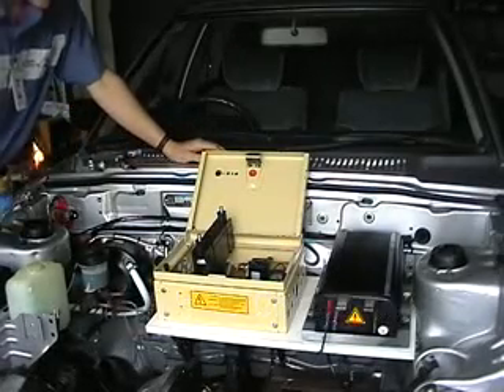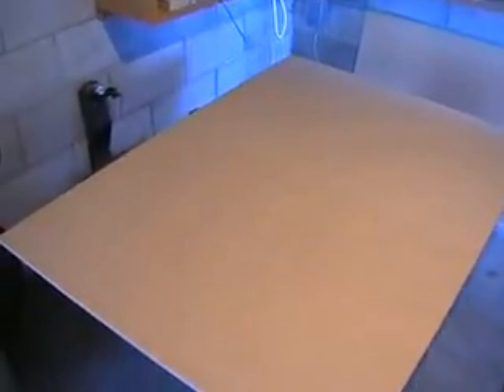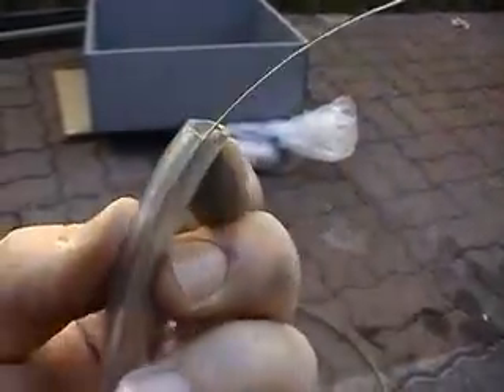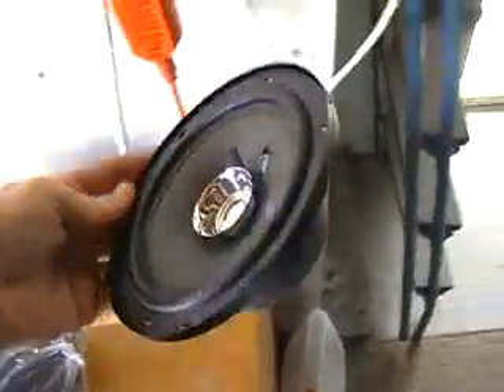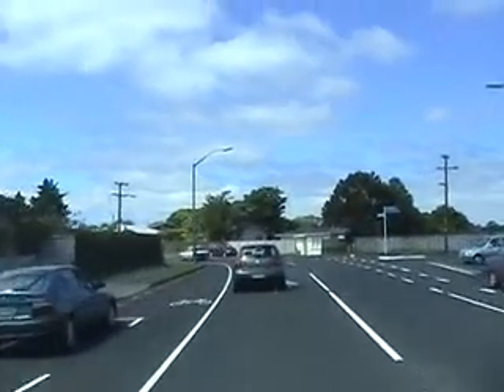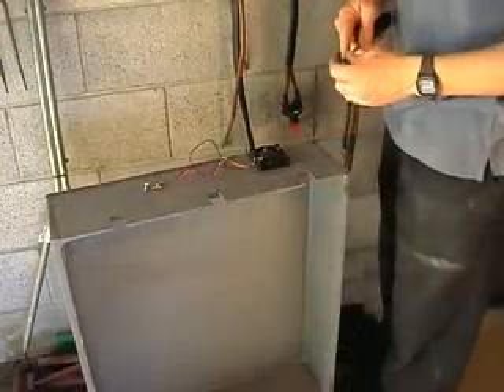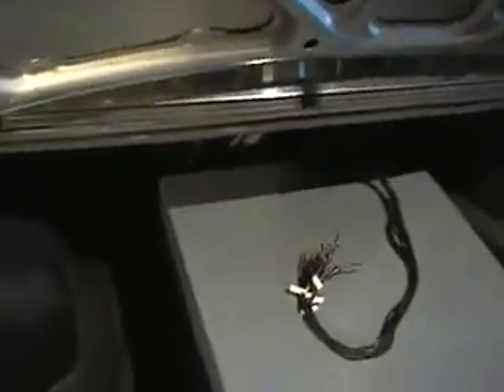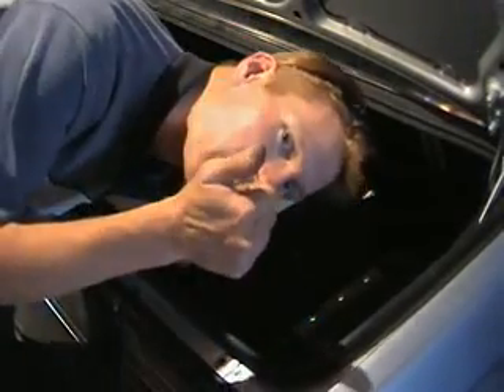Gav's EV Conversion 14 - Installing the Batteries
The batteries have arrived and are installed at long last!
It took a few days of fiddling about but we installed and secured the front and rear batteries into place with super-strong stainless steel strapping.
I also created and installed my sealed rear battery box which has the extraction system connected to the turbo timer and a relay so that both the ignition and the charging system activate the fans. The turbo timer ensures the fans keep going for 3 minutes after I've turned the car off, or unplugged the charger.
It sounds complex but it isn't. You have to remember it's ME we're talking about here ;)